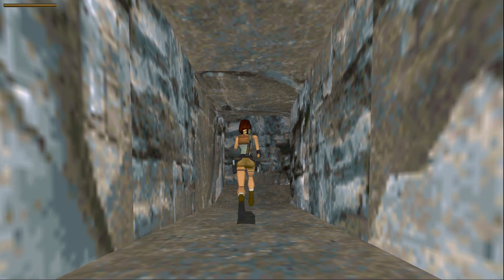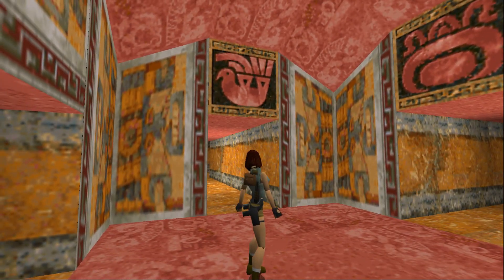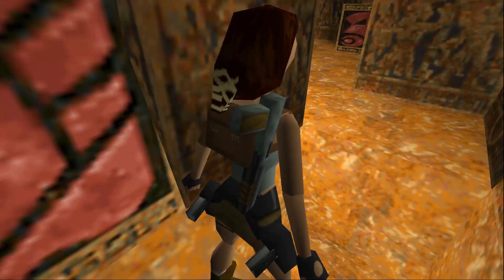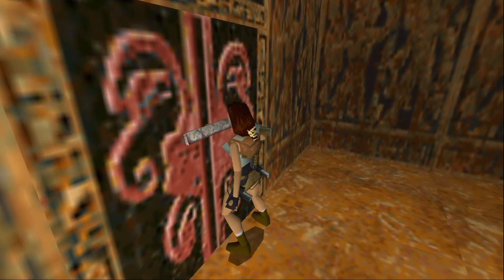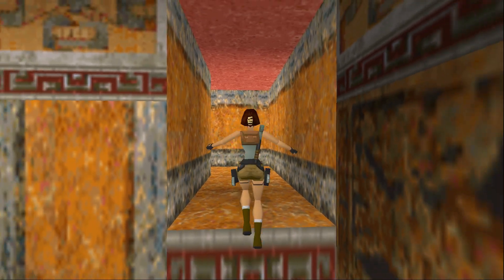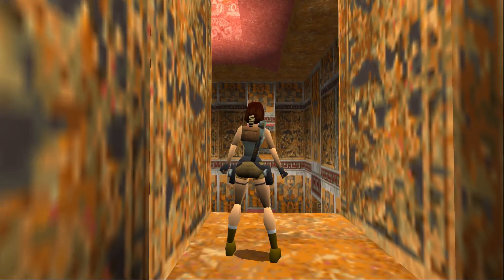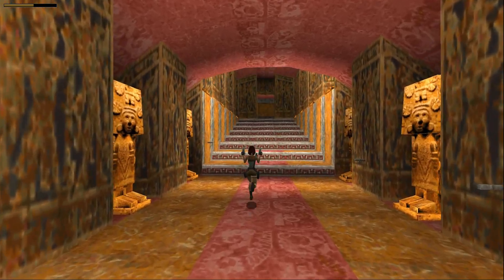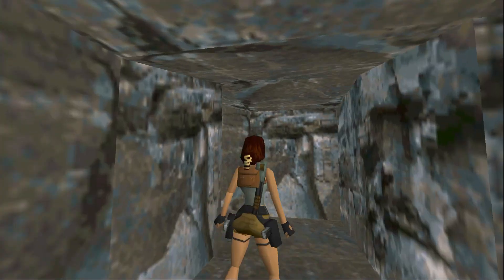Casual playthrough - Tomb Raider 1 (1996) - Level 4 Tomb of Qualopec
Saki here.

I'm experimenting with recording gameplay of some of my favourite games while delivering some commentary and banter, starting with the original Tomb Raider series.

Let's see how we go!